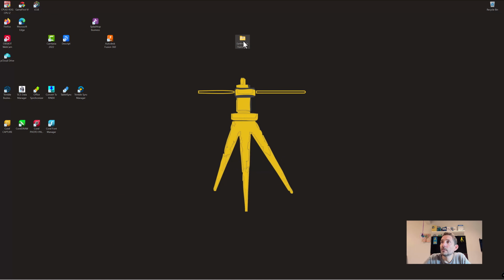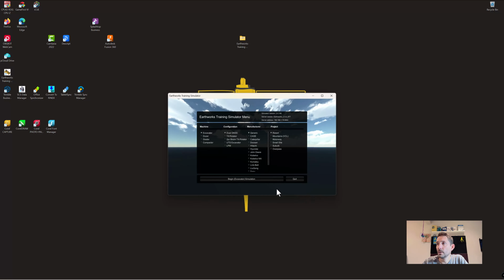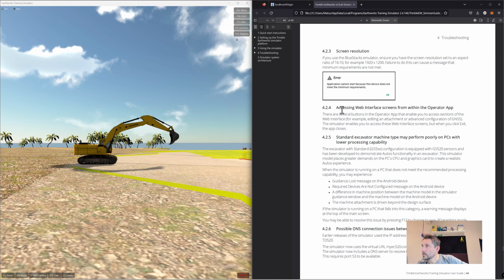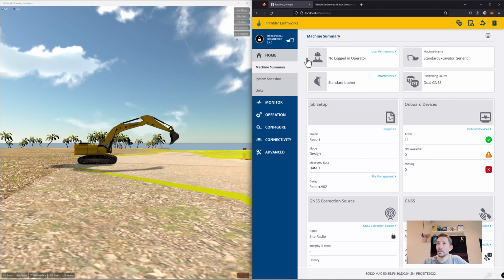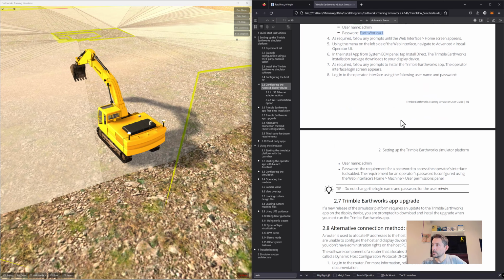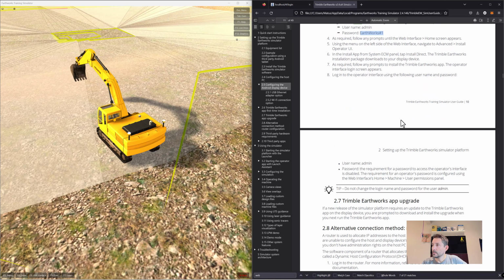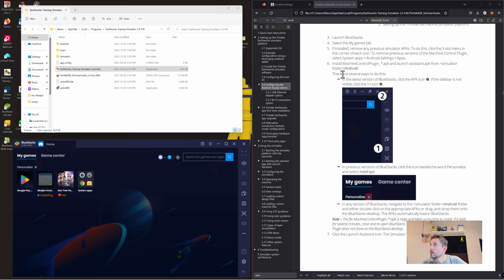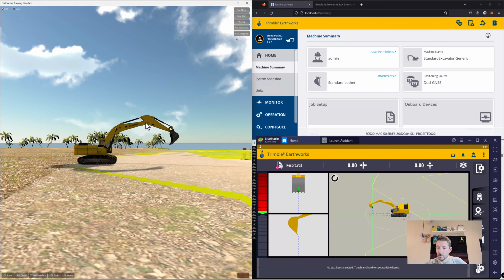Installing and Running Trimble Earthworks Training Simulator on Windows 11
In this video I will go over how to install and run Trimble Earthworks Simulator on Windows 11.

0:14 - Install Eartworks Training Simulator
7:20 - Install BlueStacks 4.x version
11:48 - Install APK files for Earthwork Training Simulatror